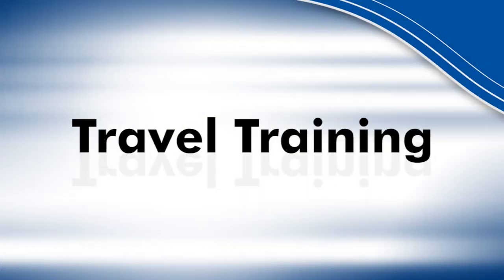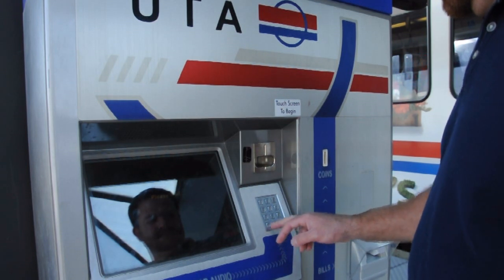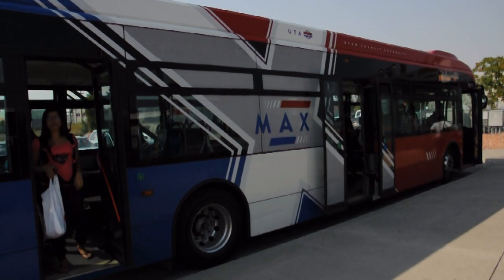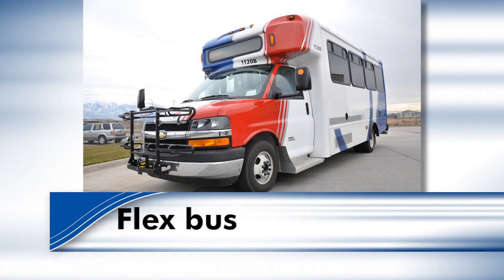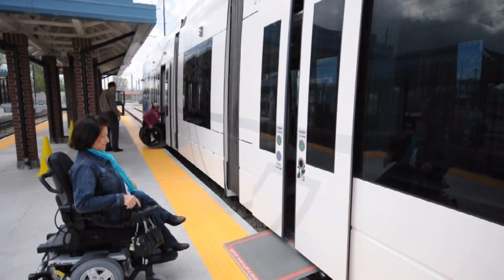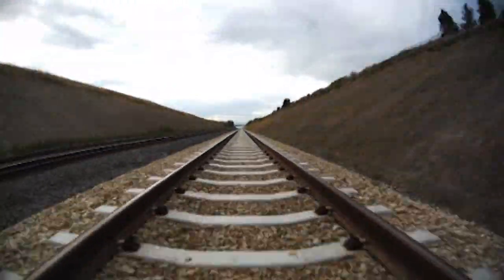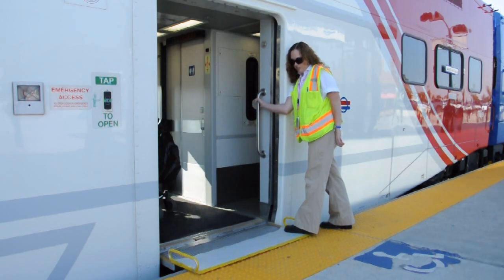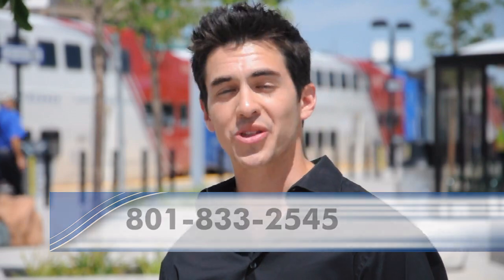Utah Transit Authority Travel Training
Learn how to use the Utah Transit Authority's transit system via our free travel training service.